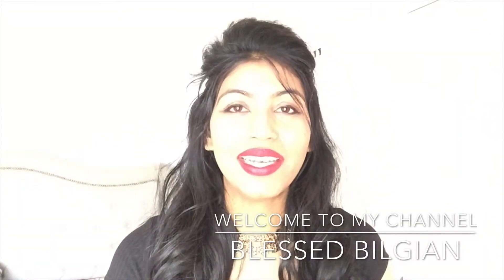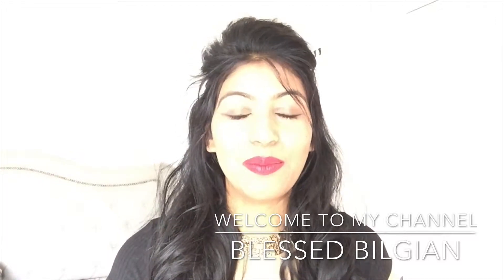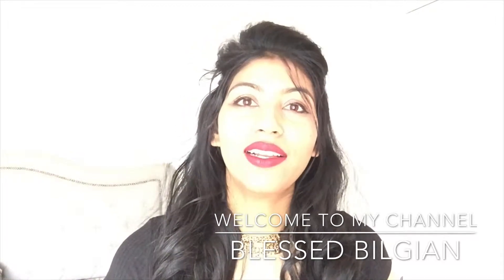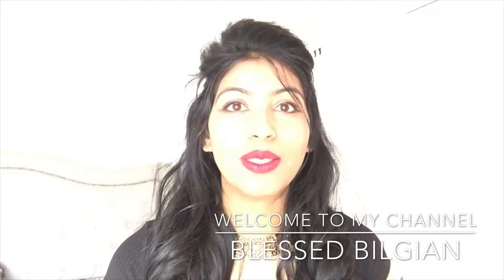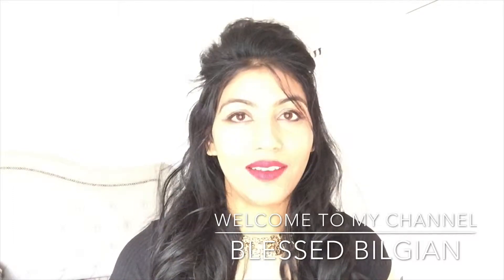Maya Chia brightening pressed serum concentrate